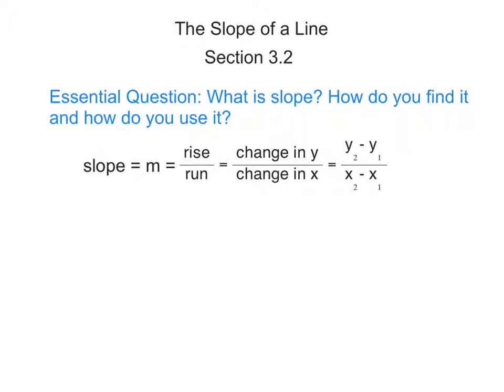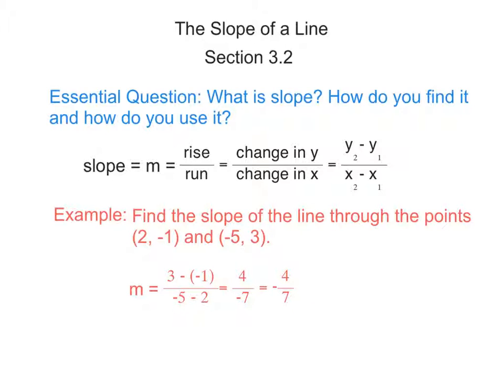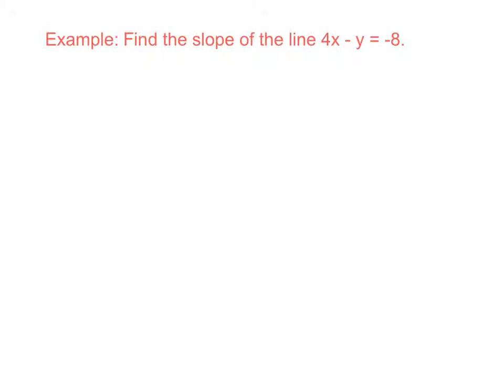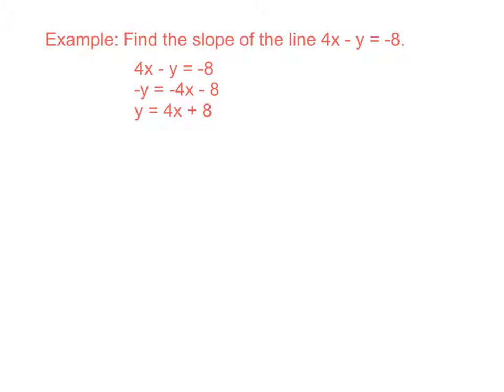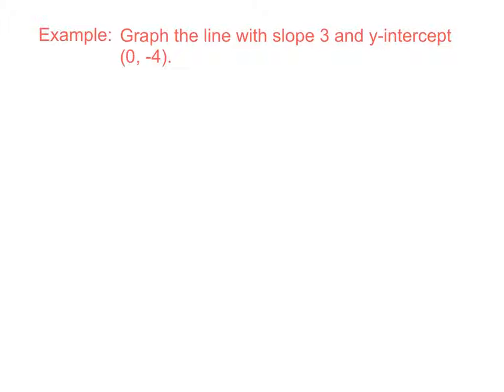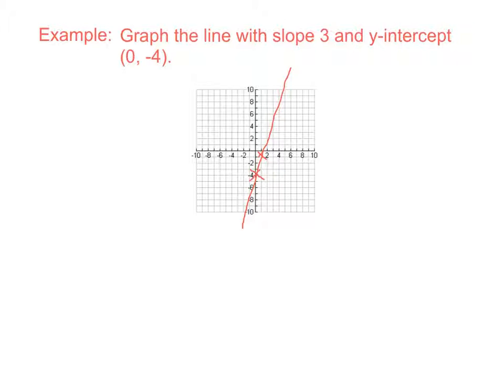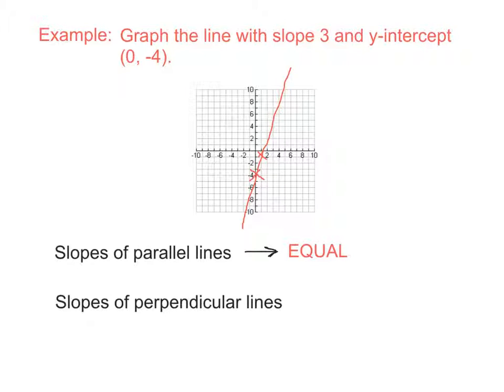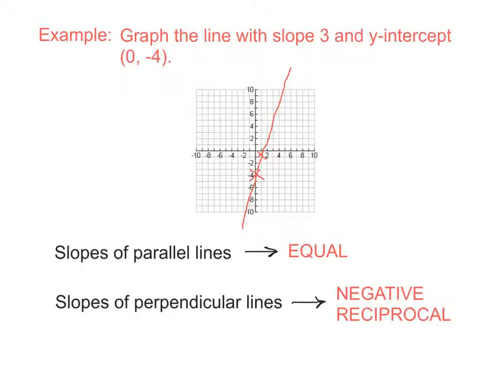College Algebra 3.2